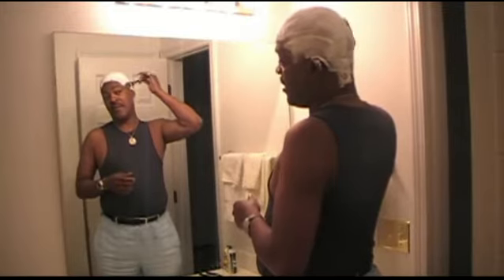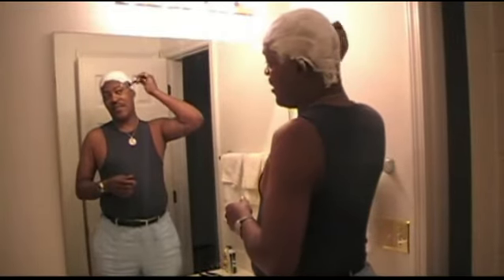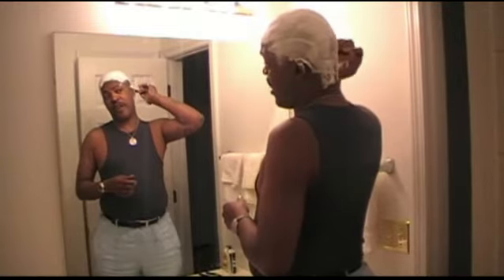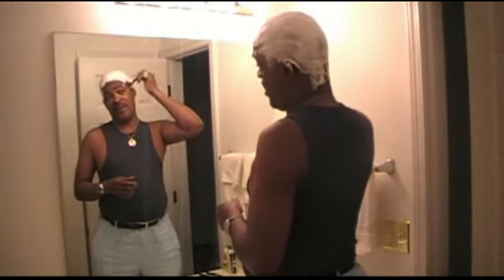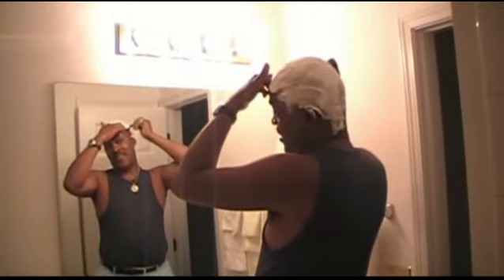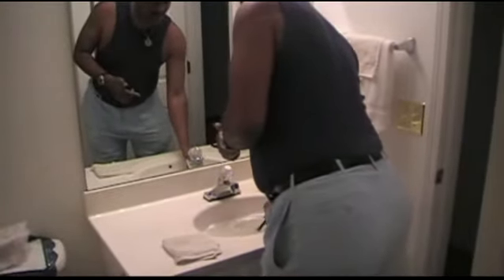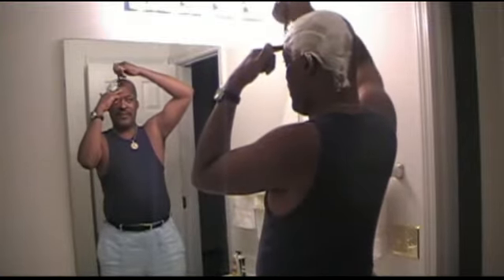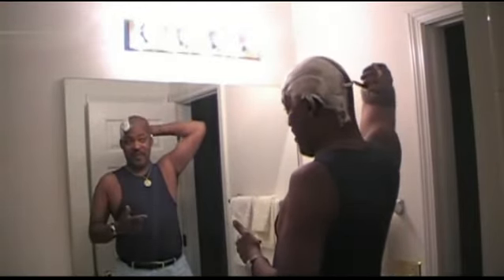Shaving Your Own Head Bald / How to shave your head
How to shave your head, Shave Your Head,  Bold and Bald, How to Shave Your Own Head ,